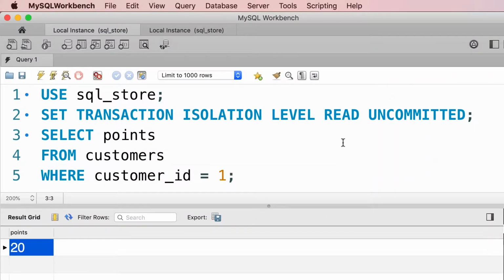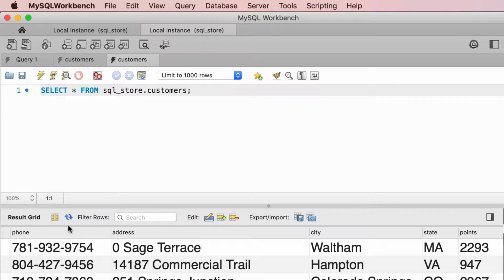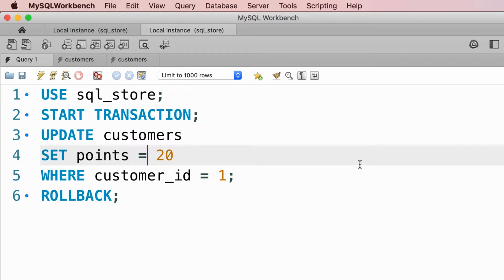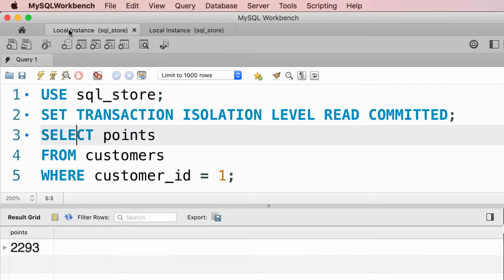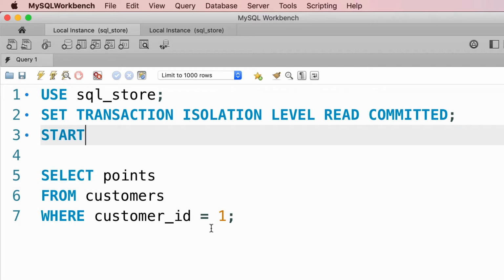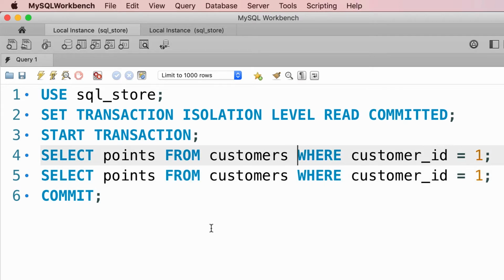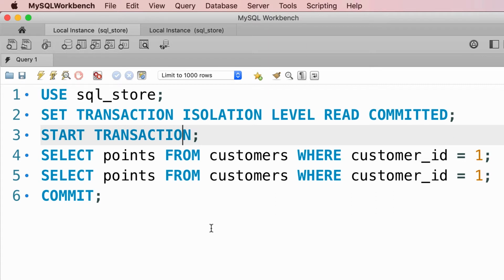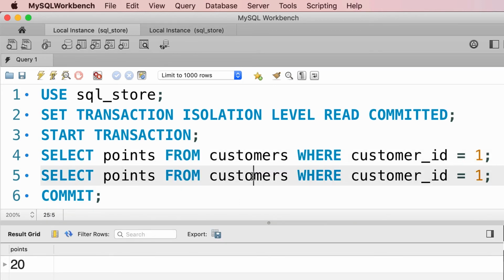7 READ COMMITTED Isolation Level